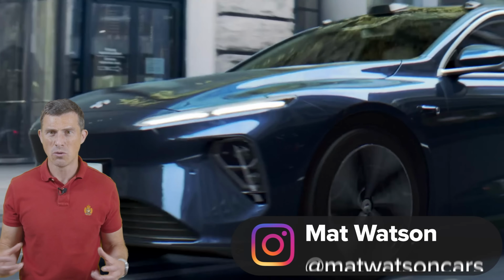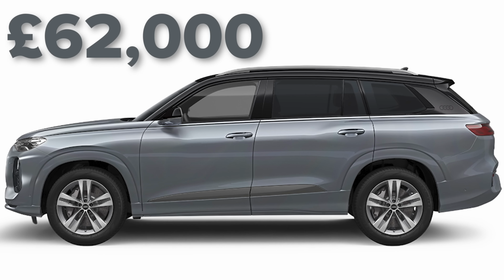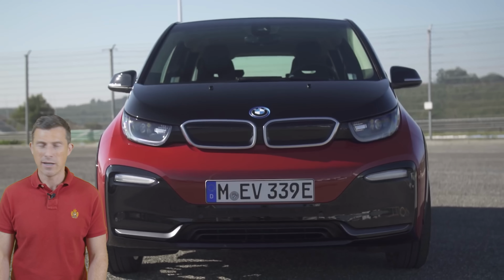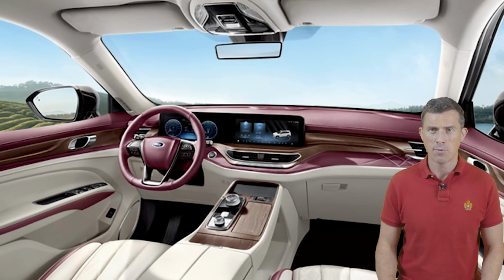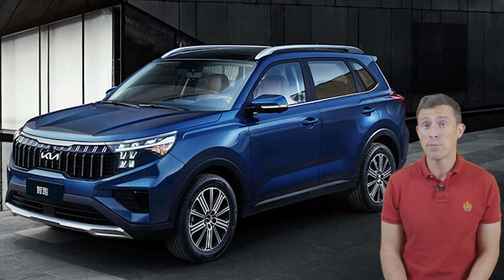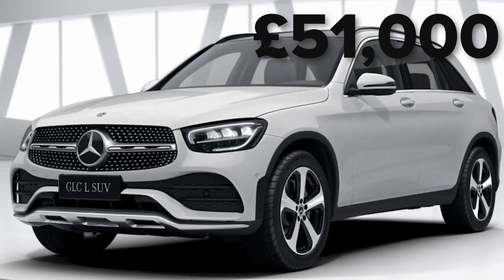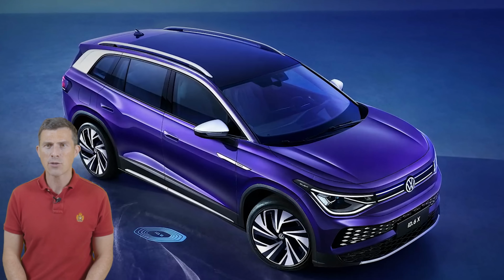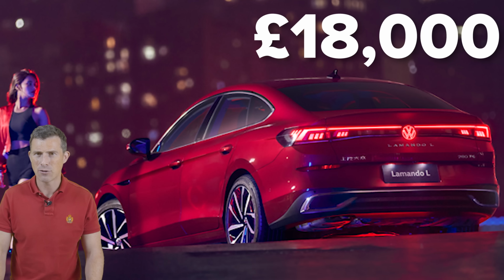Audi's Rolls-Royce and other cars we don't get!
We all know China has a huge automotive market, with huge brands such as Geely & Nio releasing a whole host of cars in China and beyond.

But did you know that some of the biggest European, Asian & American manufacturers are also releasing cars exclusively in China? Well, they are, and we're here to share an A-Z list of our favourites!

For example, Audi has a whole load of China-exclusive cars, such as the Audi Q6 and Q5 e-tron! There’s also the A8 Horch - it’s effectively an Audi Maybach, and it comes in with an eye-watering £215,000 price tag!

But it doesn’t stop there, with BMW and Mercedes also getting in on the act, with LWB versions of the 3 Series, 5 Series, A-Class, C-Class and GLC all exclusively on sale in China.

The question is, would you like to see any of the cars in this video sold in Europe? Let us know in the pinned comment!